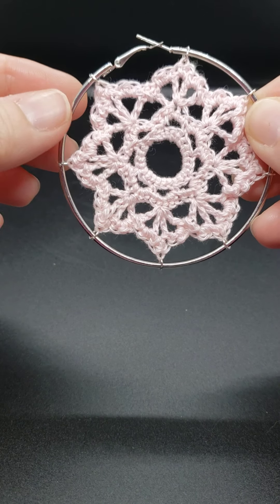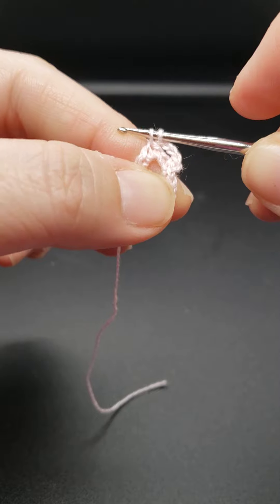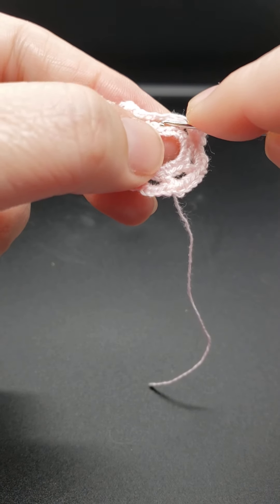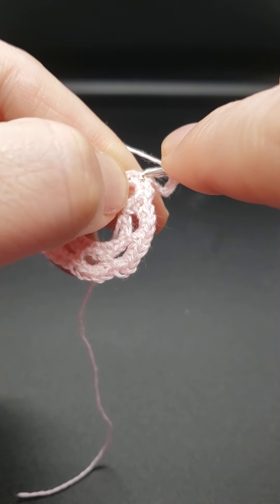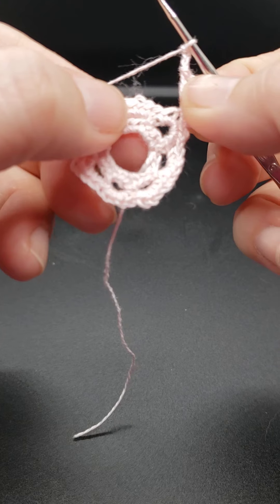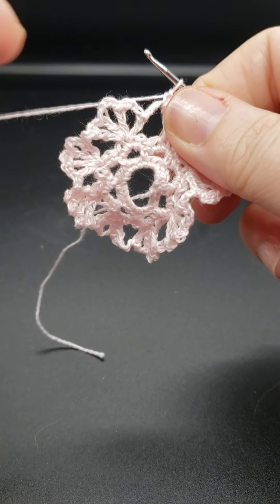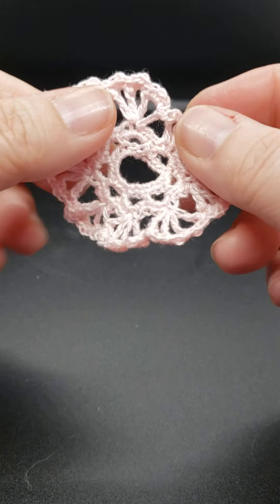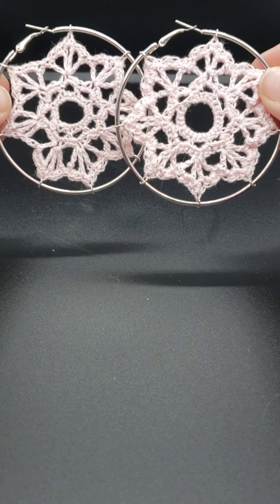HOW TO CROCHET~~~ Star Dreamcatcher Earrings ~~~ Crochet-Along Tutorial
You too can make these dreamy starry dreamcatcher earrings. Crochet-along with me in this easy tutorial. Learn a few new techniques as well.

Materials used for this video:

Jump Ring Kit

Silver/Gold Hoops

Fabric Stiffener

Small Crochet Hooks

Embroidery Floss

Crochet Thread

Natalie